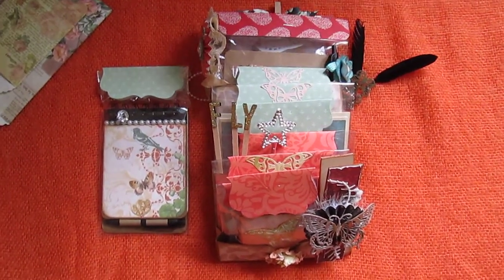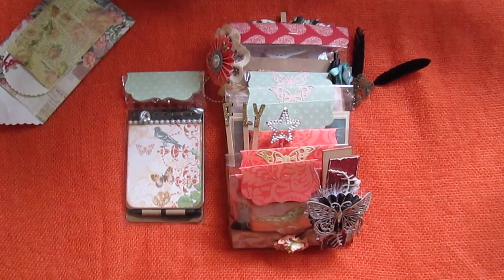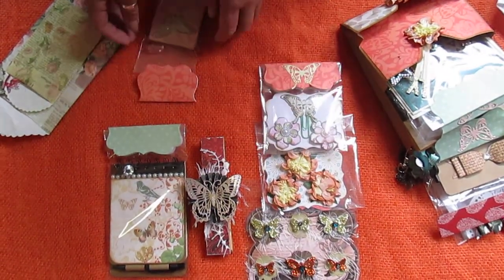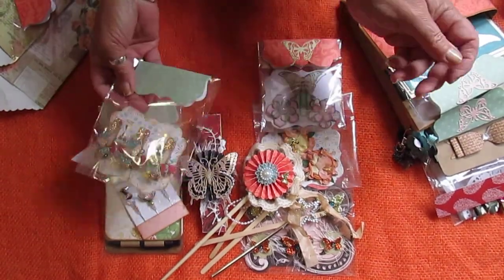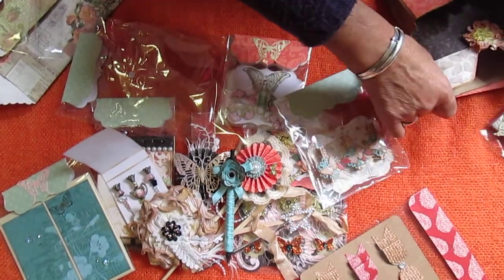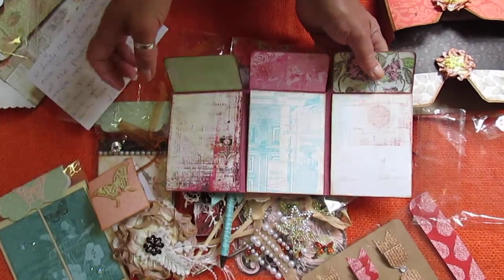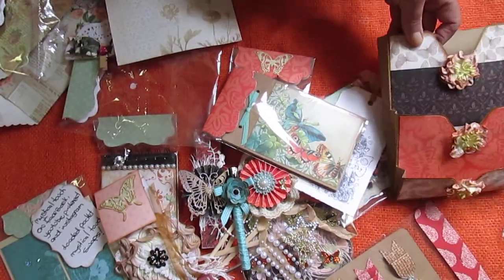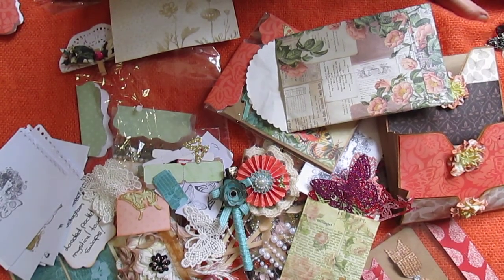Loaded Pocket Swap from my partner Lilian ♥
Part 2 ♥ Received this loaded pocket from Lilian @